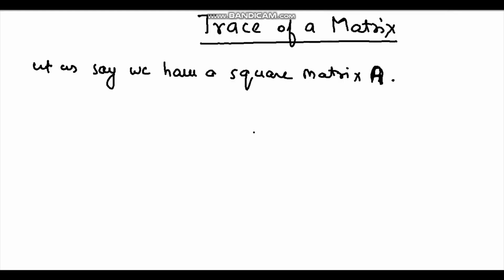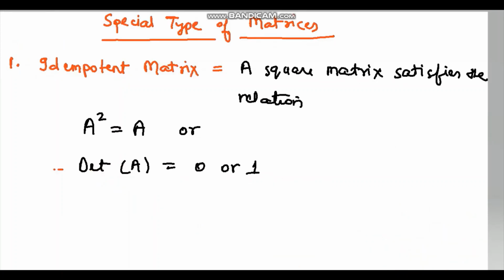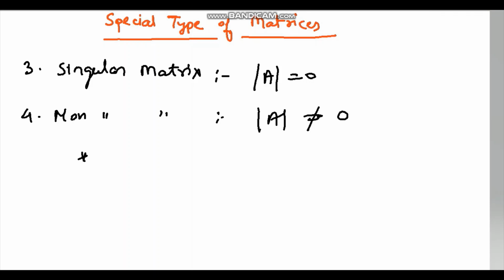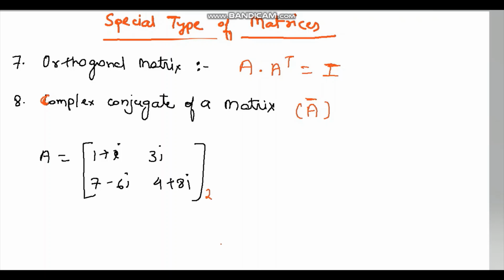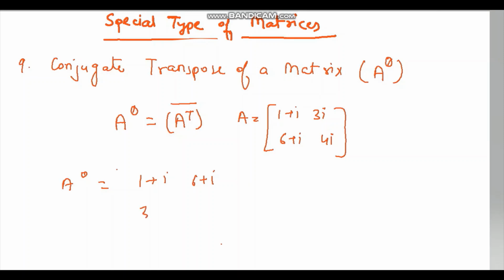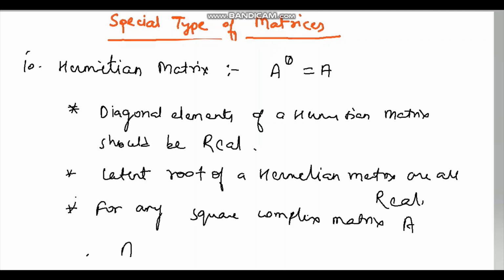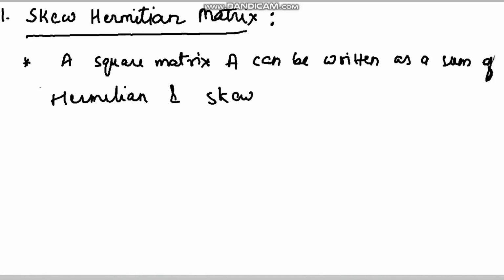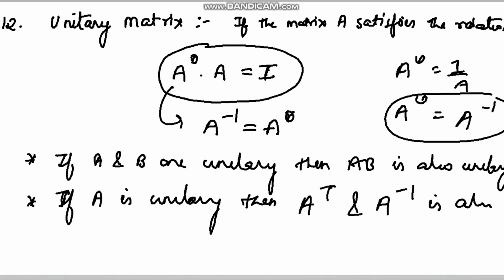Trace and Special Type of Matrices (Lec 7)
In this lecture i explained how to find trace of a matrix and some special type of matrices which are very important for JEE and other engineering competition exam point of view.